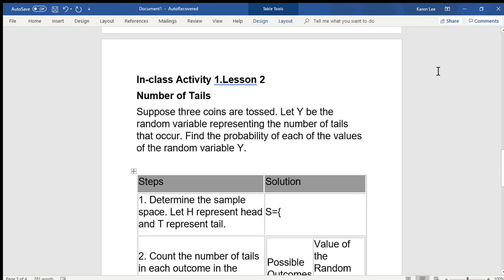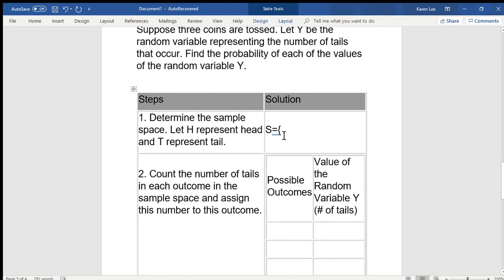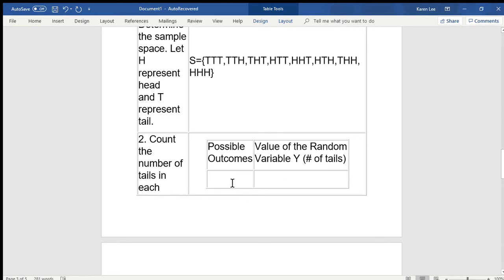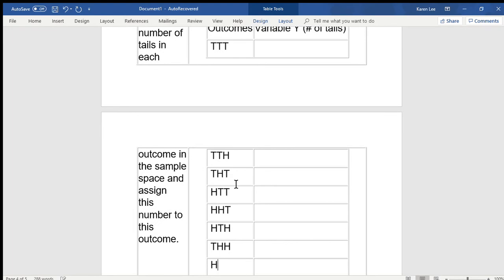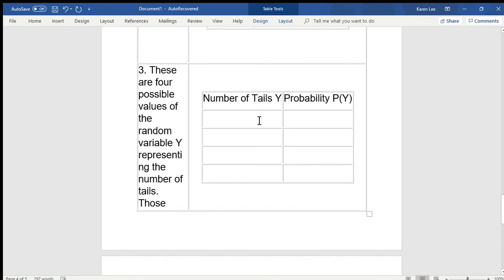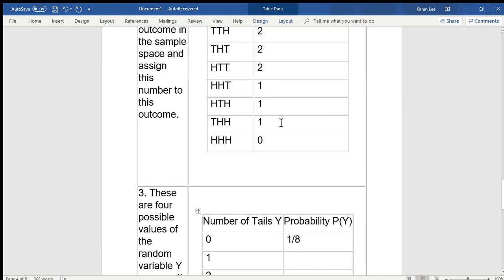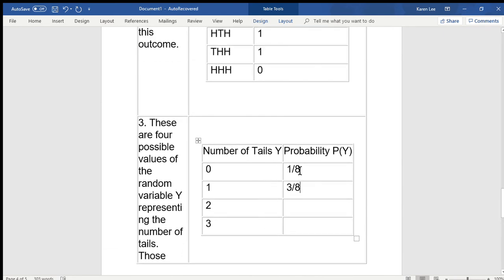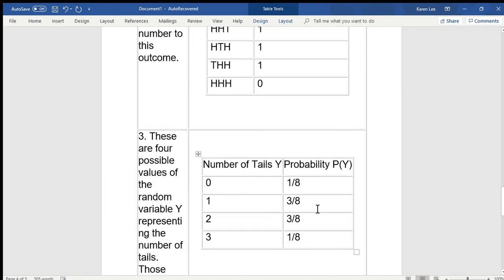Number of Tails